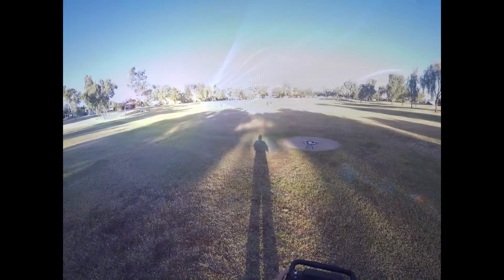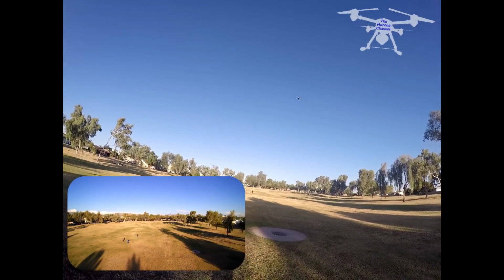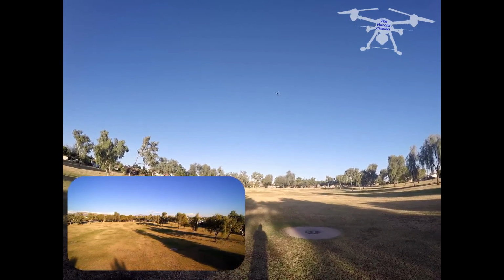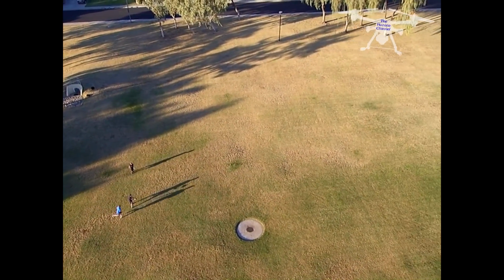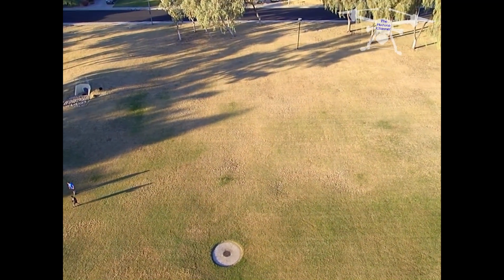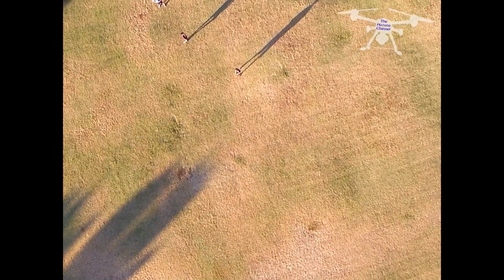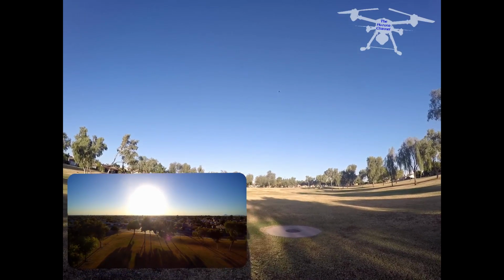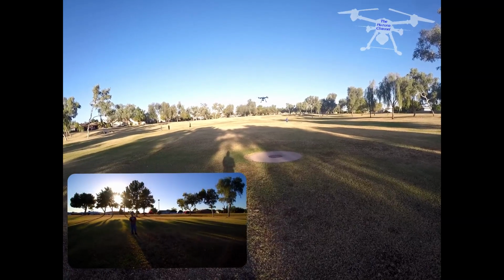Hozona Channel Presents First flight of Rakon Q aka Deplorable after Repair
Flying and video with the Yuneec Q 500+ 4K, Rakon Q Conversion, and Breeze